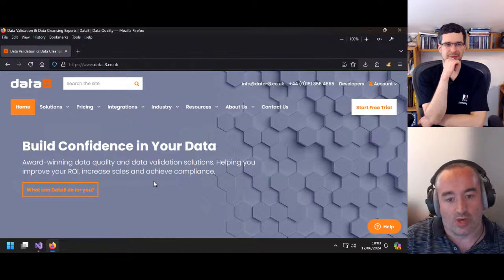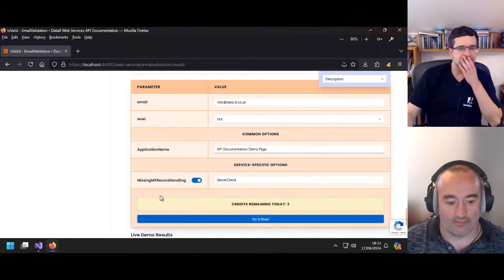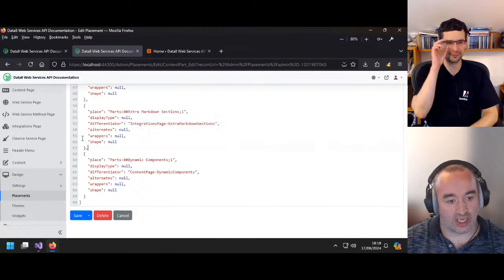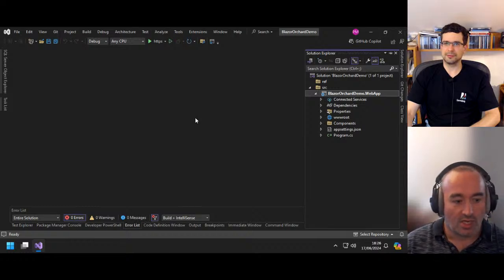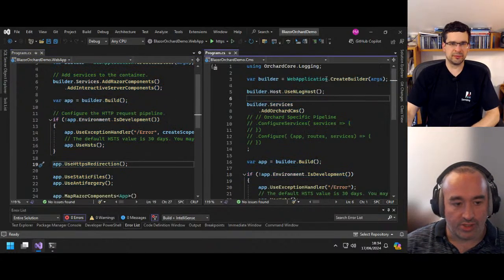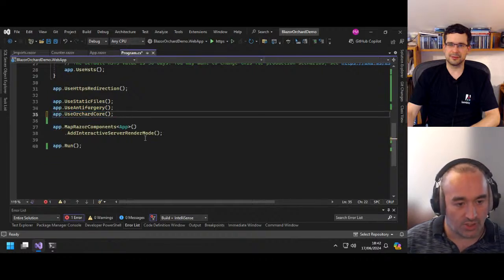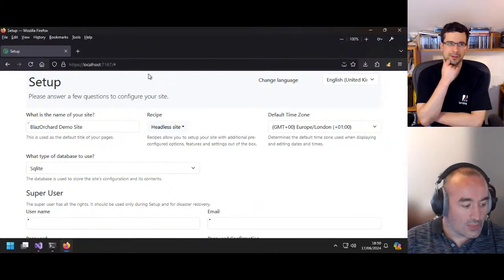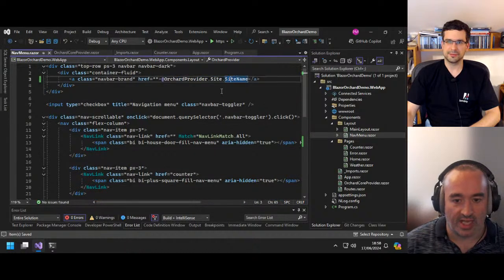Blazor and Orchard Core with Peter Matthews - Orchard Core Pair Programming by Lombiq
Join this session of Orchard Core Pair Programming by Lombiq! In these, we do an hour of pair programming with an Orchard Core community member about a project of theirs. We learn together a lot, share best practices, and write some good code. All this is live, and you can join us with your questions!

Peter Matthews joins us this time. We'll run through using Blazor (.NET 8) as a decoupled frontend for Orchard Core. From File → New Project to production, with instructions on project setup, and a walkthrough of a fully fleshed-out site. Here's the Blazor sample project that Peter has published

Your host and the "navigator" of the pair programming session will be Zoltán Lehóczky from Lombiq